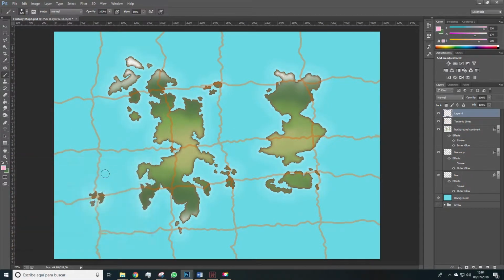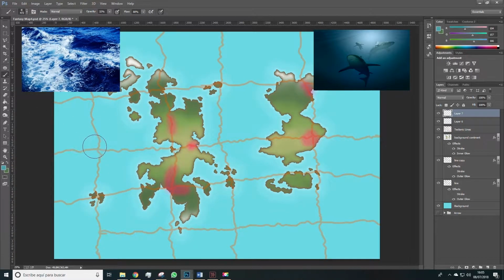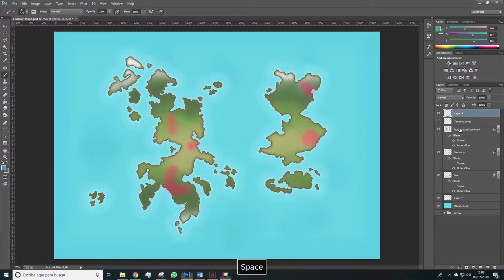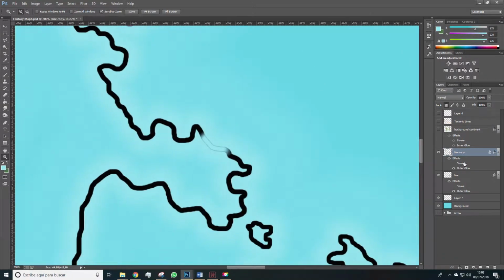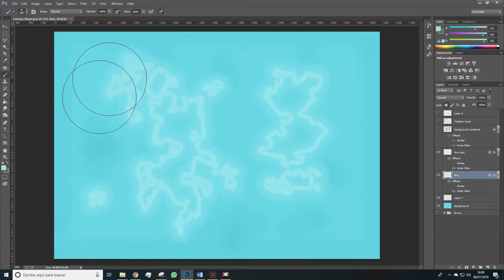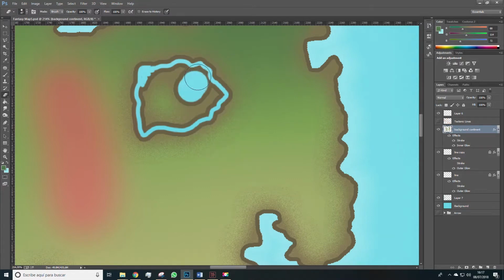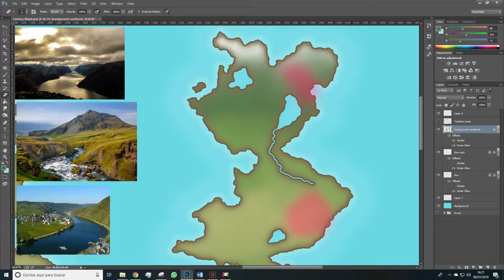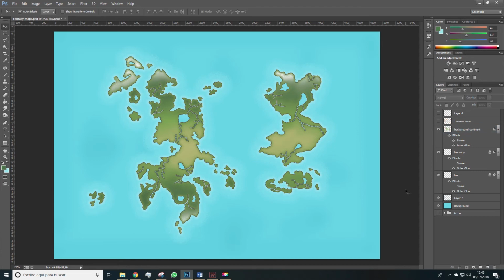07/14 Rivers & Lakes — Illustration: Design Fantasy Maps_ENG